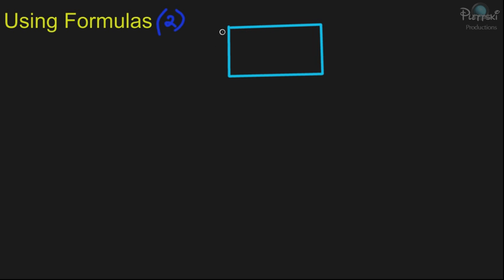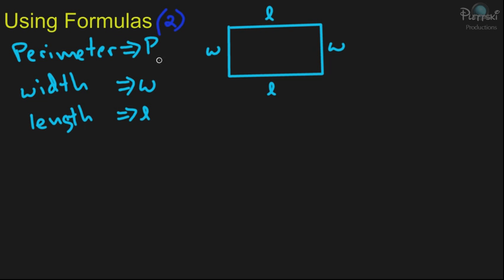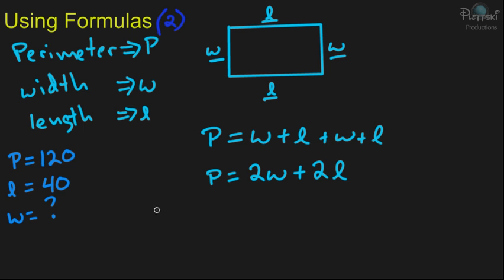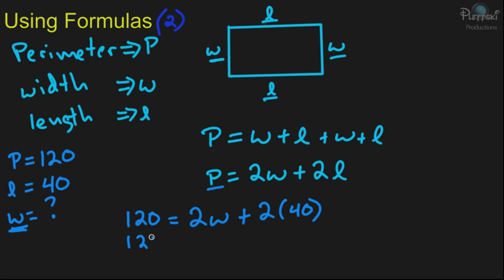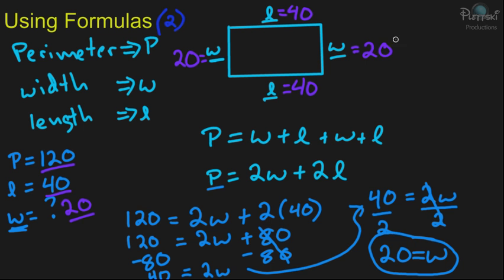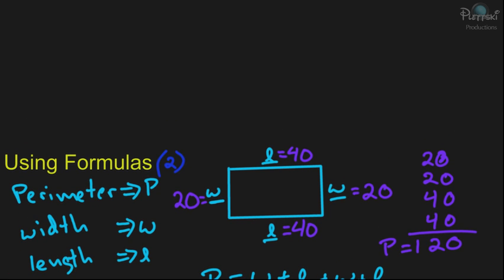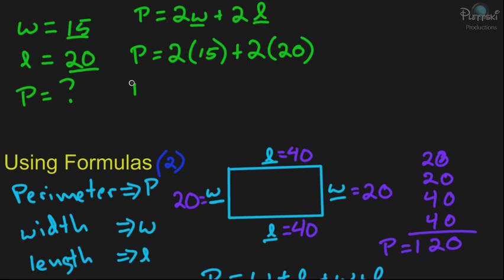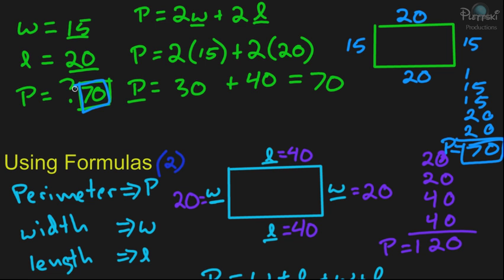Using Formulas (2)